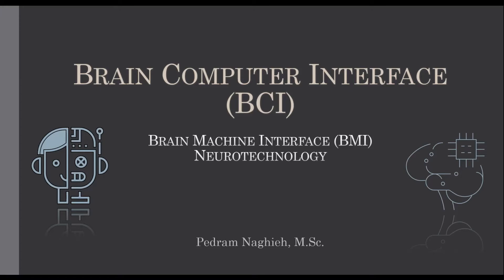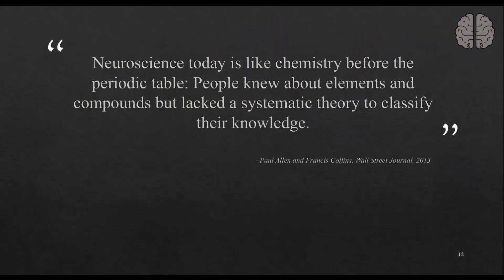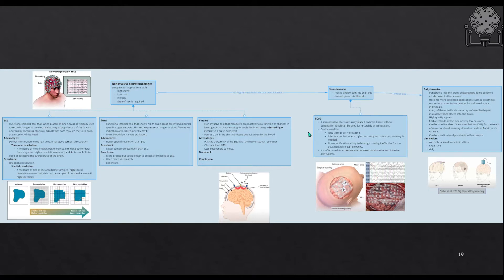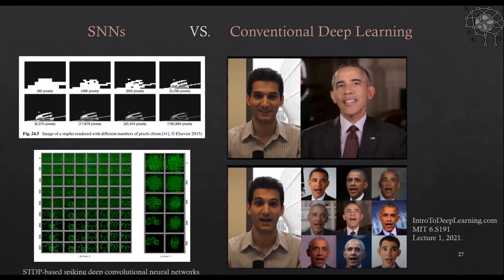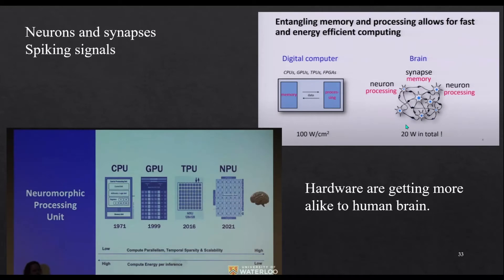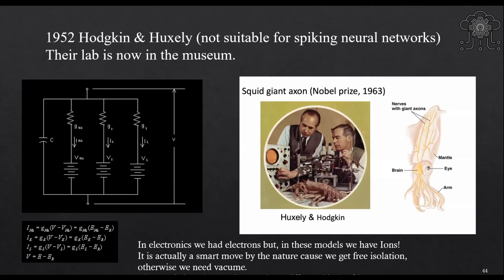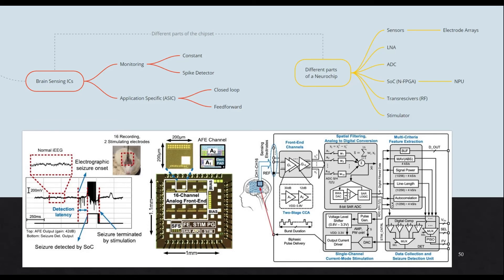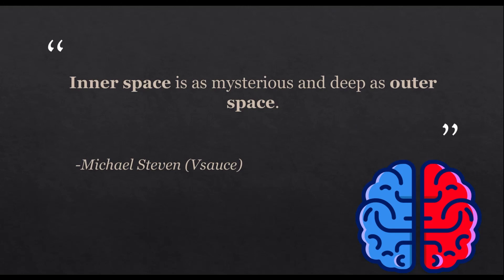All you need to know about BCI technology in 10 minutes! (Short Intro to BCI v1)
This is a super short video about BCI technology. The goal is to introduce you to the different scientific fields of this technology.